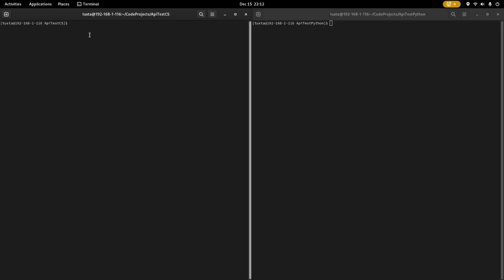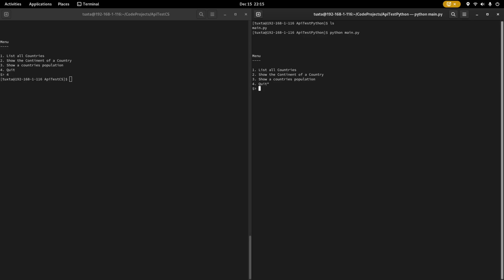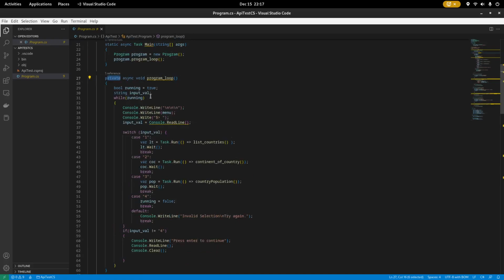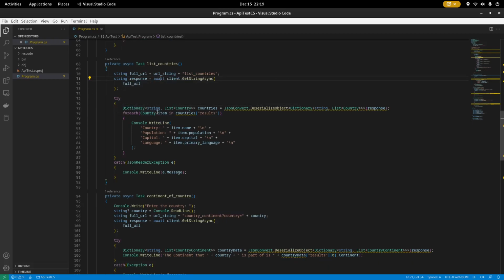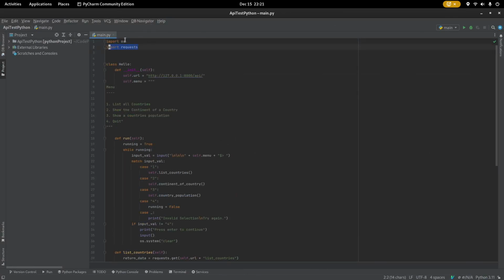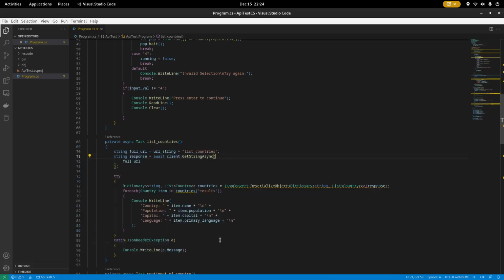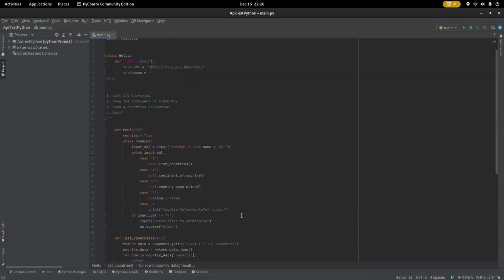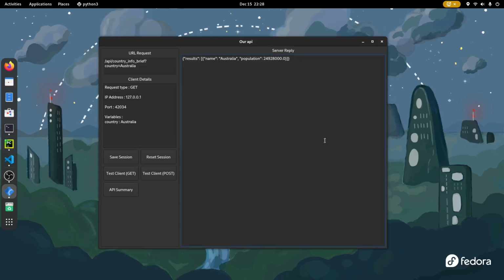Python Vs Csharp API Calls - Smack down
C# vs Python
Let's be real, they are both great languages and both have their strengths and weaknesses, but I made this video to really point out the strength of Python for particular use cases, this does not mean I hate C# (though you would be forgiven for thinking that after watching the video).

Horses for courses :-)

(use python!)